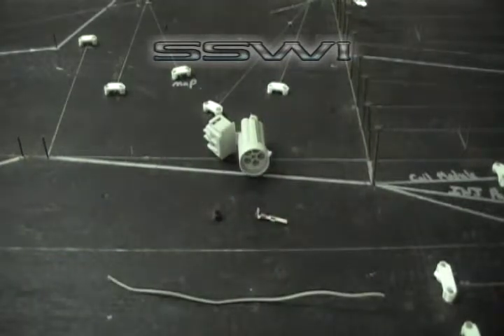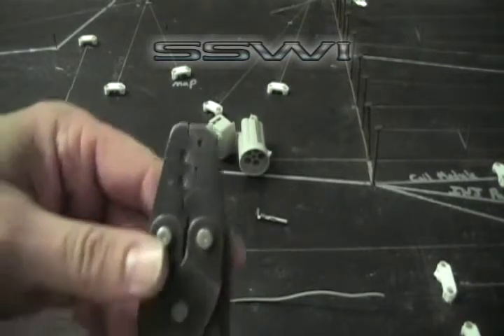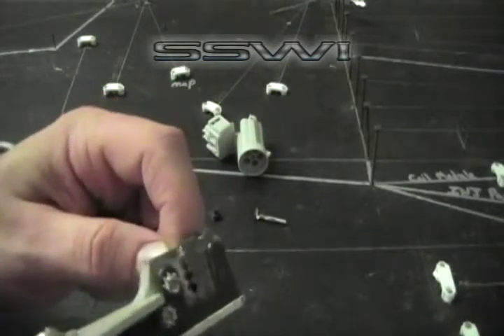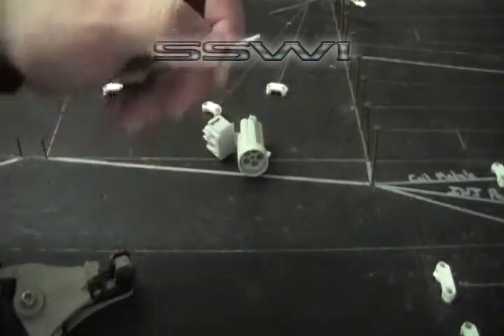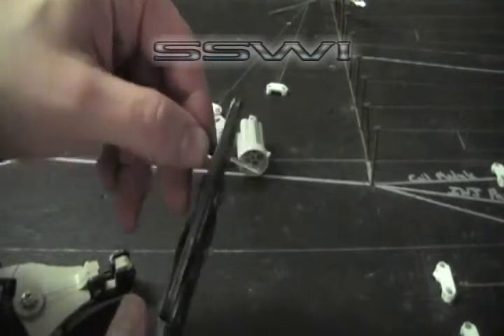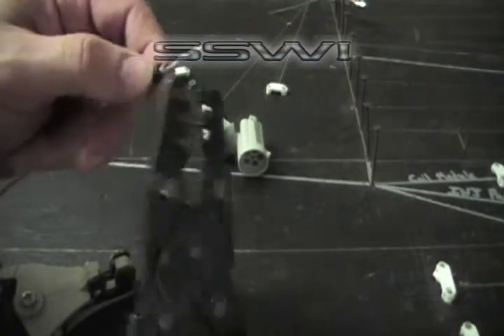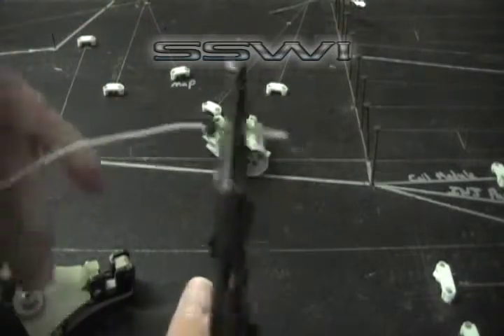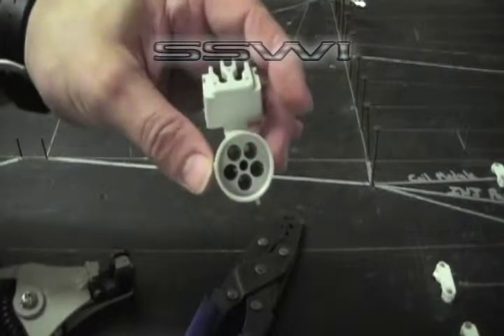Delphi Connector pn 88 mate 4L60 Connector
GM 4L60 Connector build information with termination instruction.